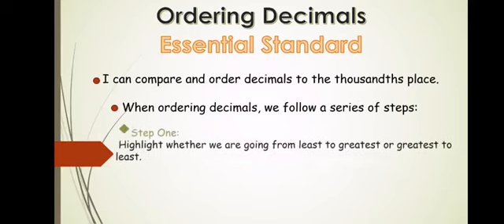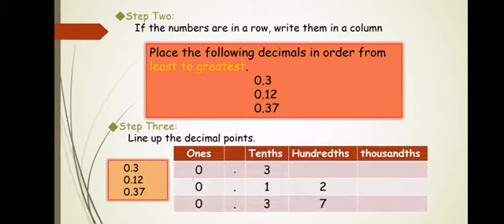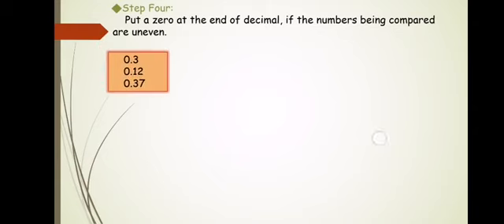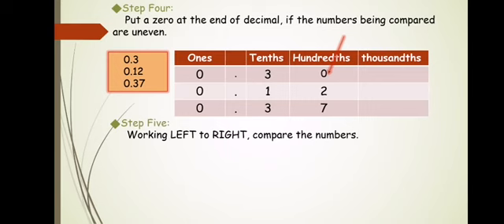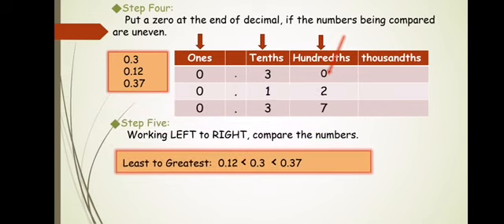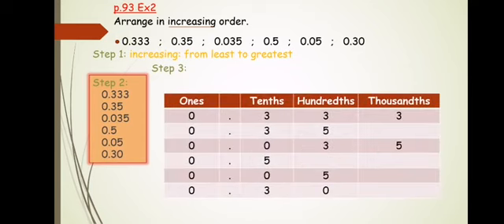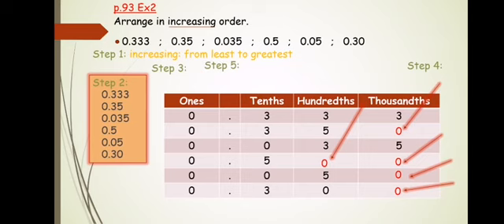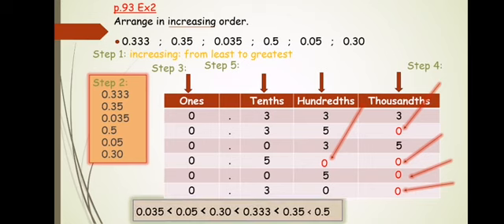Ordering decimals Gr5